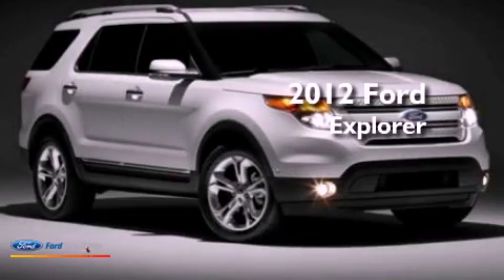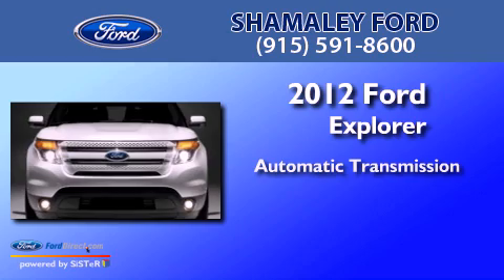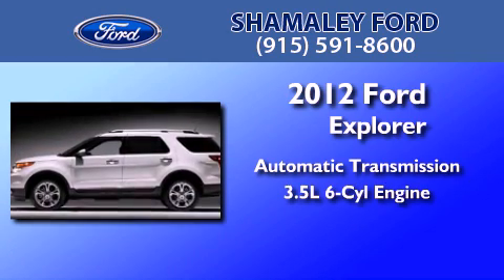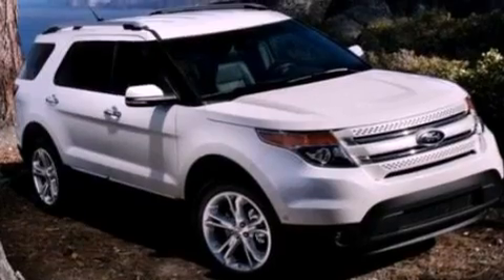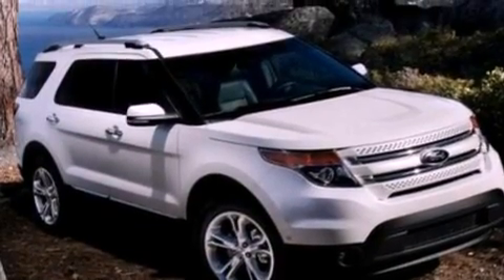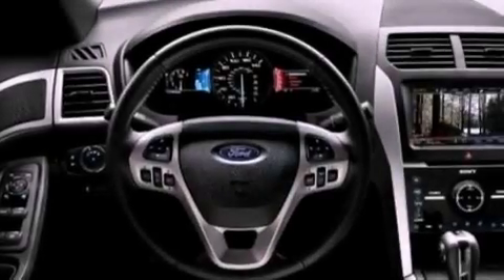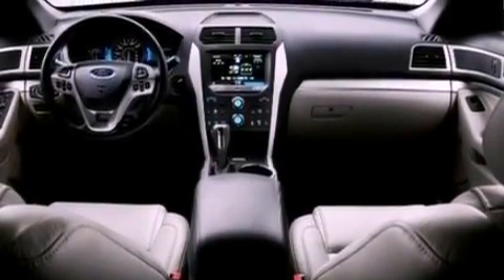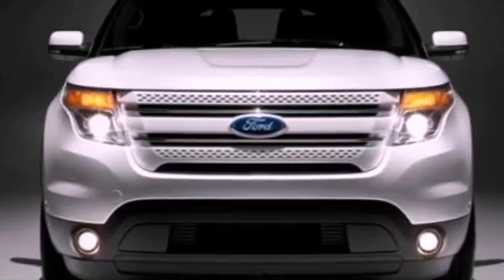2012 Ford Explorer El Paso TX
Year : 2012
 Make : Ford
 Model :
 Engine : 3.5L V6 24V MPFI DOHC
 Trans : 6-SPEED AUTOMATIC
 Exterior : WHITE
 Miles : 10

 Stock : CGA82755